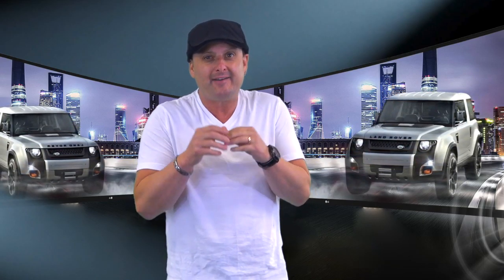Dave TV Presenter Show Reel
Dave attended our 5 Day Masterclass.